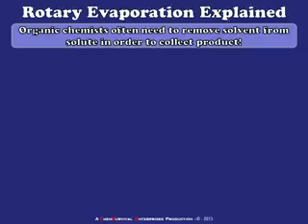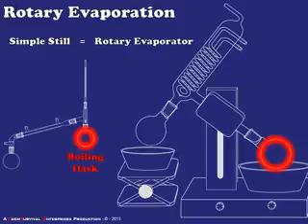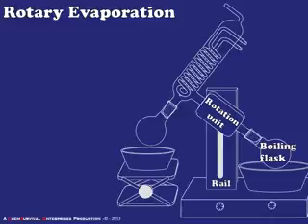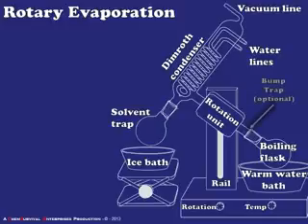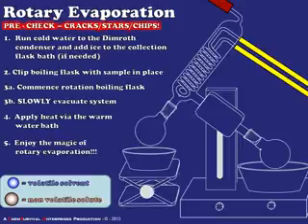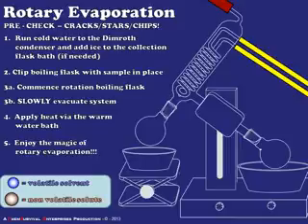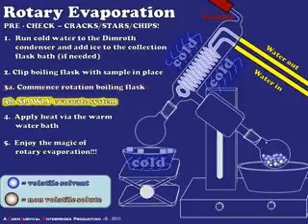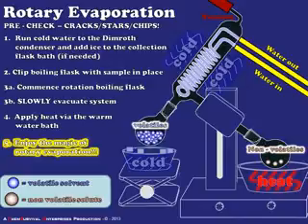اليه شرح المبخر الدوار